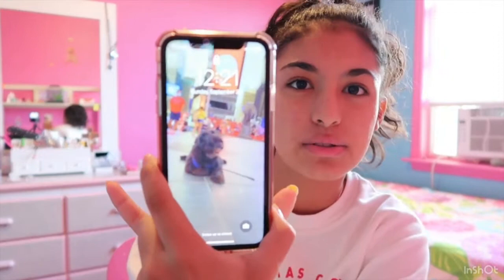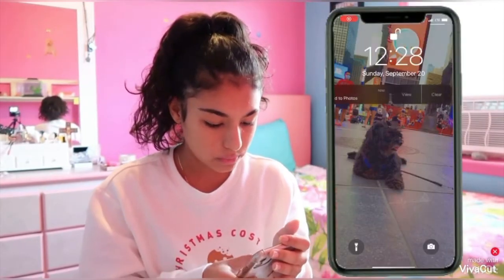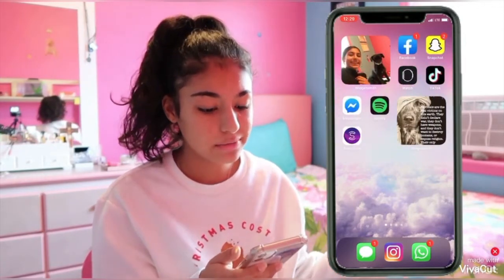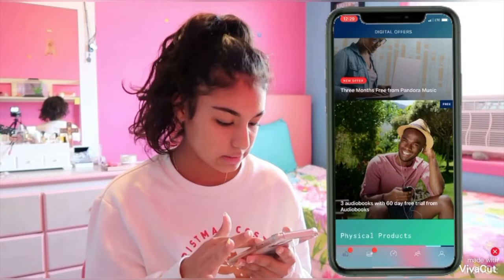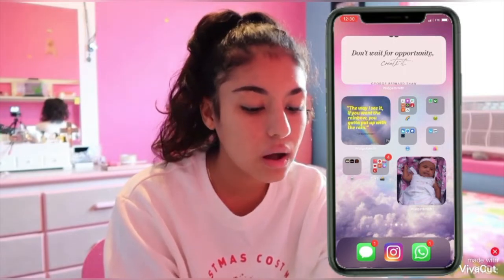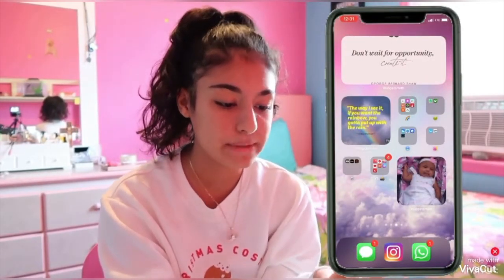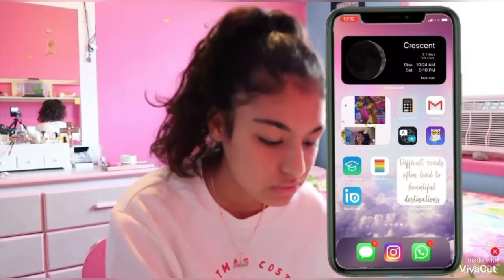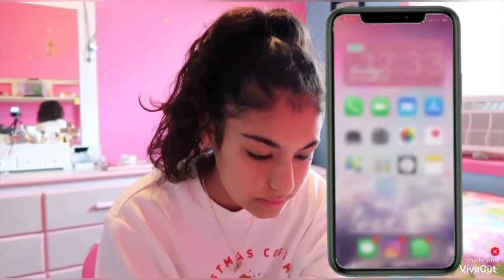whats on my iPhone 11 -iOS 14 edition-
What is up my lezgangsssssss
in todays video as you can tell, we are going to be doing a what's on my iPhone 11.
- press that bell for notifications
Hope you enjoyed, see you soooonnnnnnnn